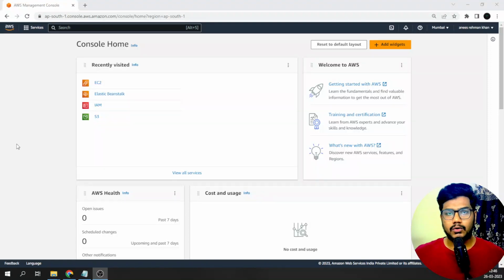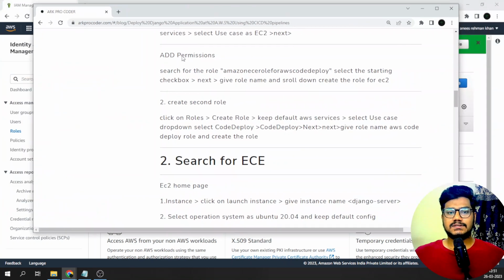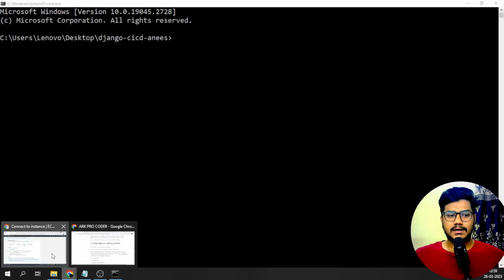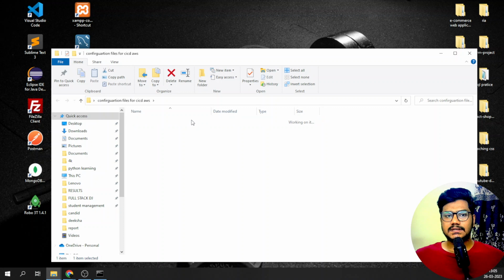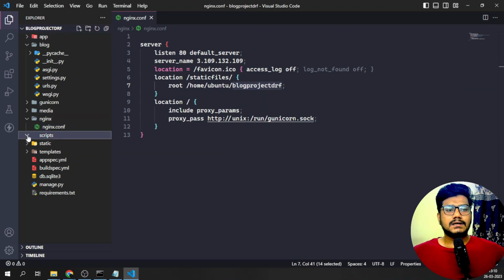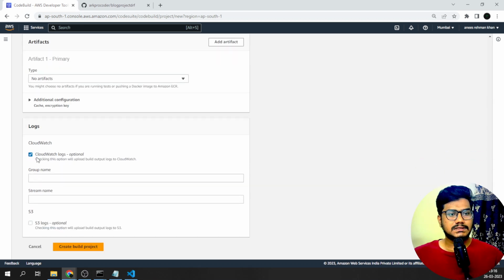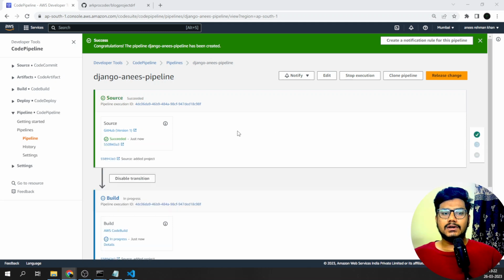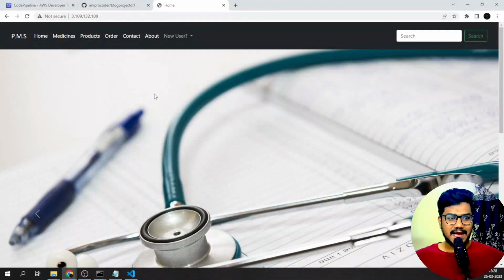Deploy Django Application at A.W.S Using CICD pipelines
hey guys
in this video i am going to show how we can deploy a django web application using cicd pipeline at aws.
Refer my blog for following steps